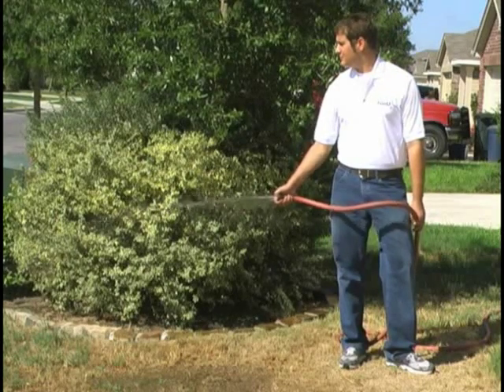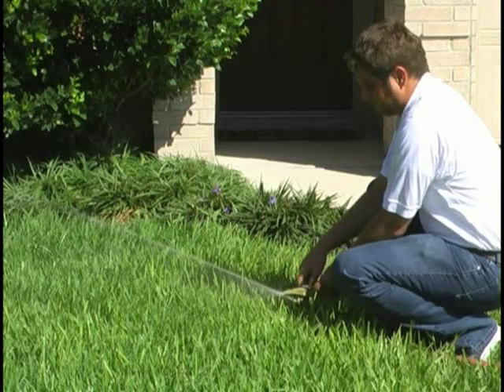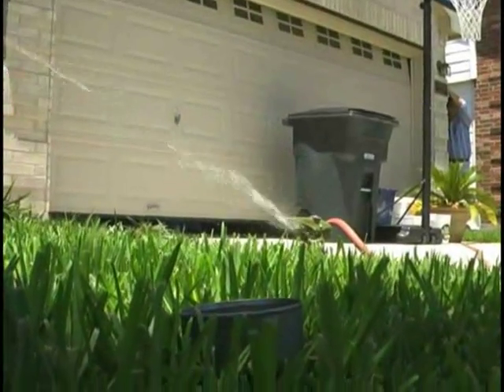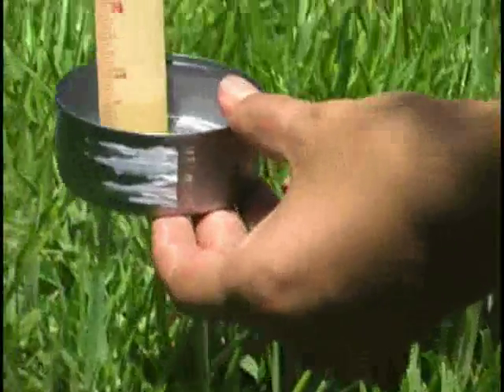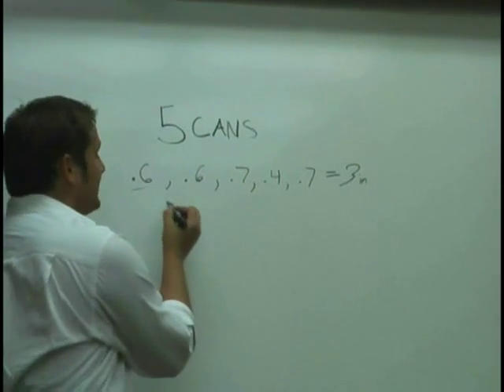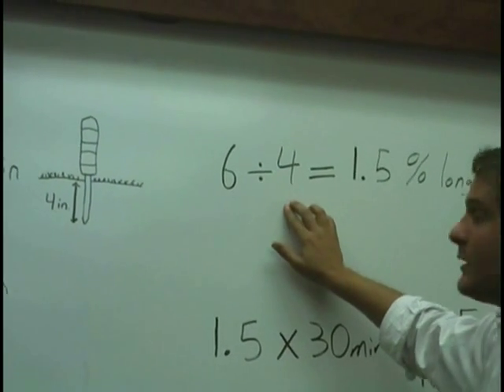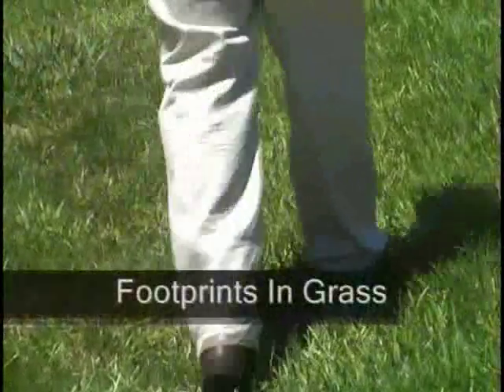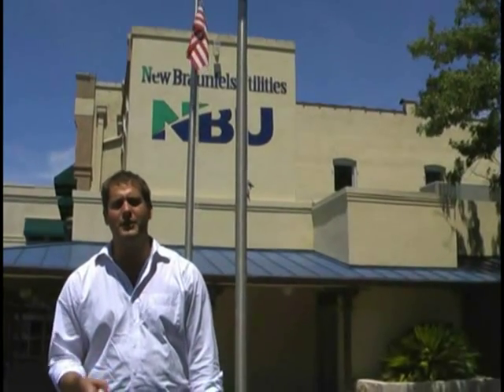How to Calculate the Length of Time You Should Water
This video will teach you how to calculate the length of time you should water your lawn, what tools you need, the math to behind the scenes and symptoms of drought stress.